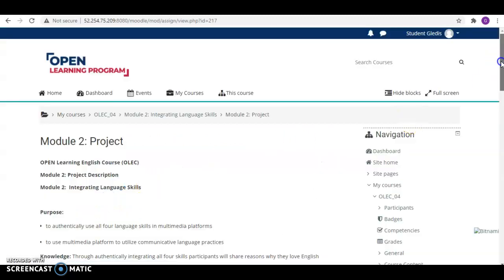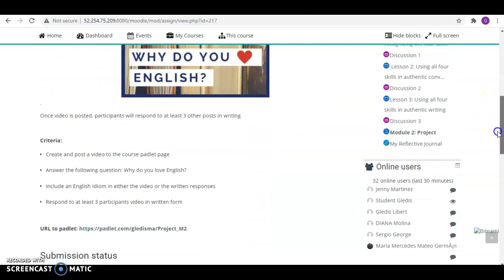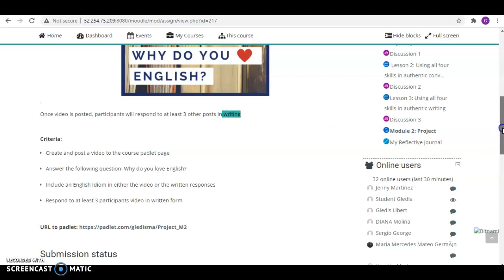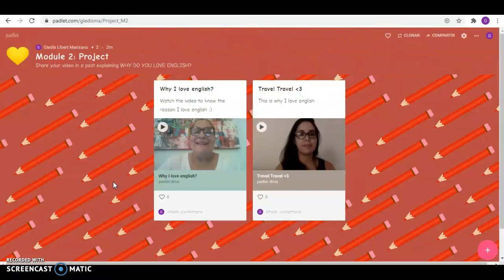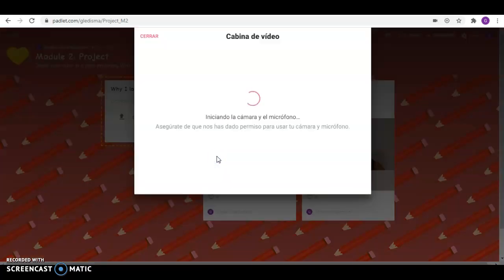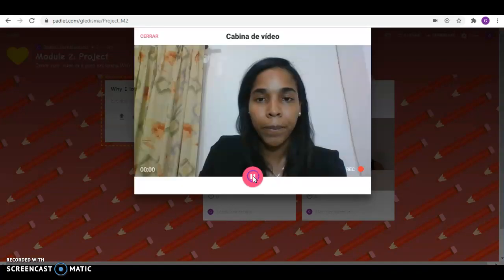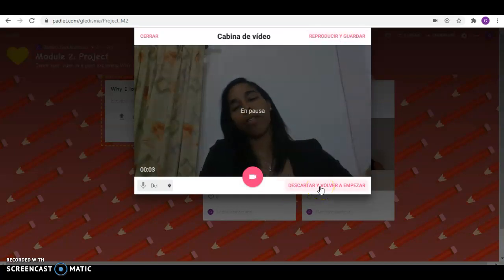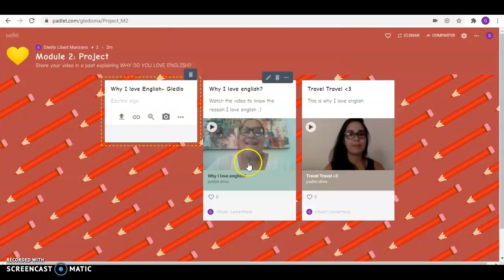How to record video in padlet